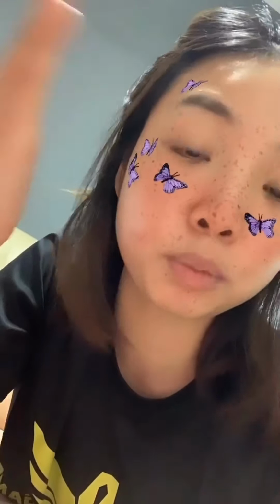I tried BuzzFeed Tasty’s Perfect Chocolate Chip Cookies | Arden‘s Kitchen EP. 01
Quarantine-induced cabin fever got me testing this Tasty’s Choc chip recipe; shared this on my IGTV (hence the vertical format) a few days ago but thought I’d upload here too for consistency sake HAHA

Personally thought it was a pretty good first attempt hehe my point is if this ~quarantine baker~ can get it right on her first try, you can do it 🤪